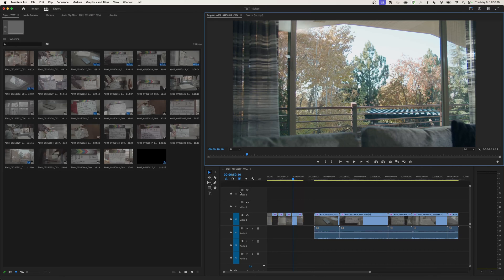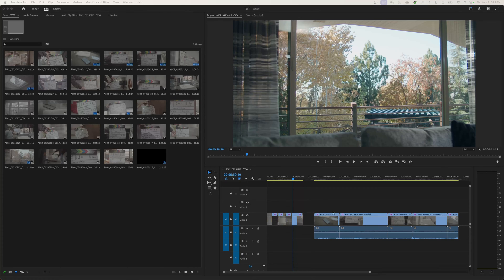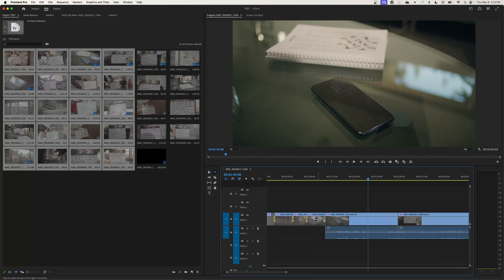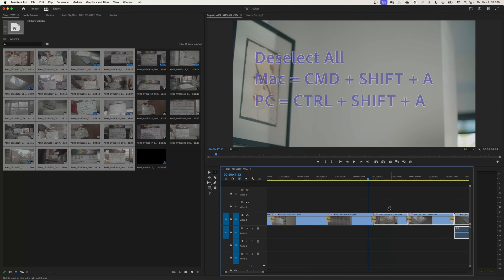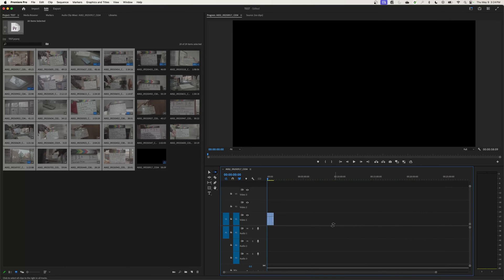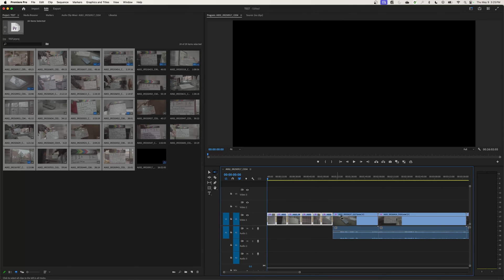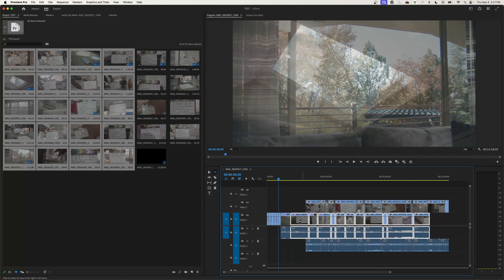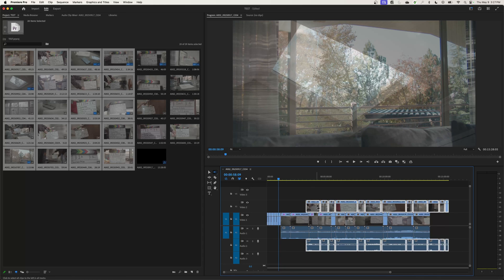The Tool Bar - Track Select Forward and Backward 2024 - Learning Premiere Pro - Episode 29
In this episode, I show how to use the Track Select Forward and Backward tools. These tools are used to select multiple clips on a timeline.

0:00 – Start
0:11 – Introduction
0:53 – Track Select Forward
3:30 – Track Select Backward
4:10 – Selecting a single track
5:17 – Conclusion